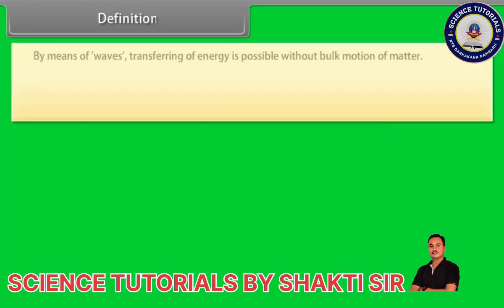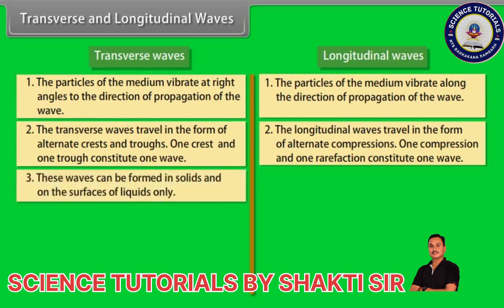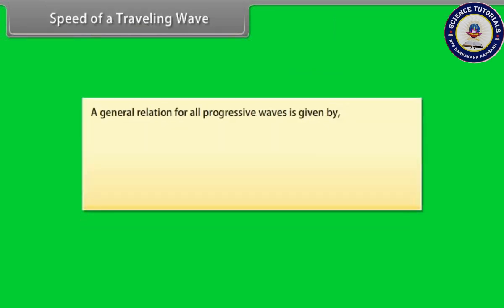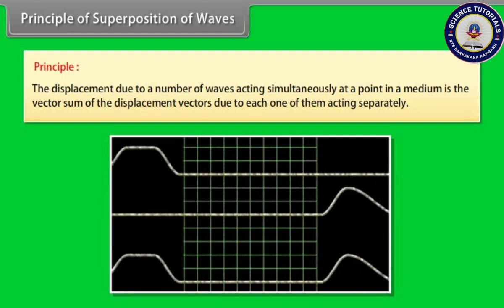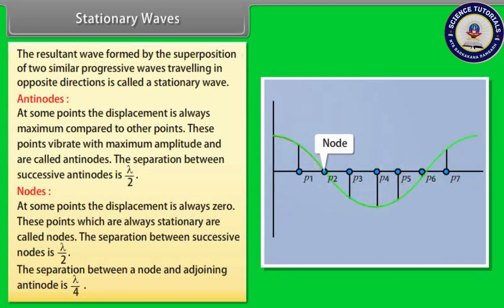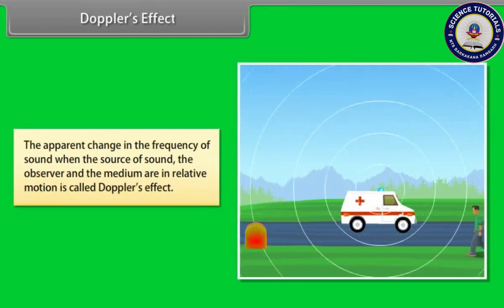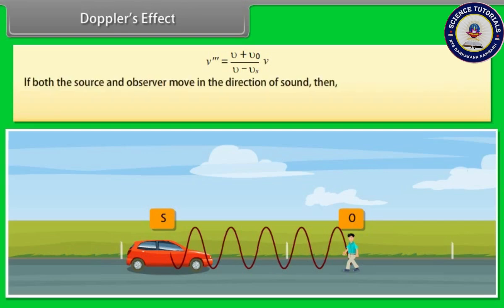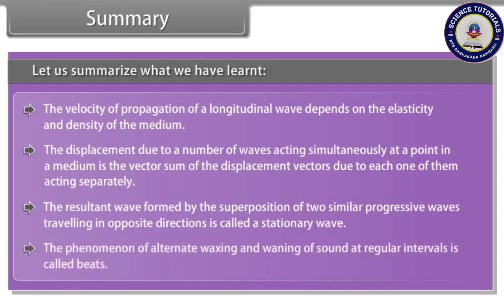Class11thCBSE ll Physics ll Part-2ll Chapter 7ll Waves ll Animated Video ll